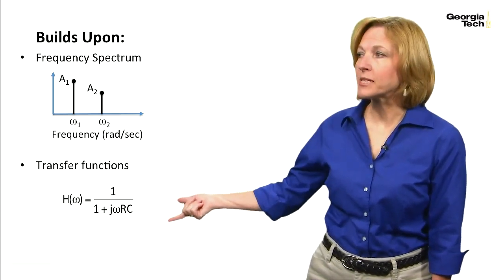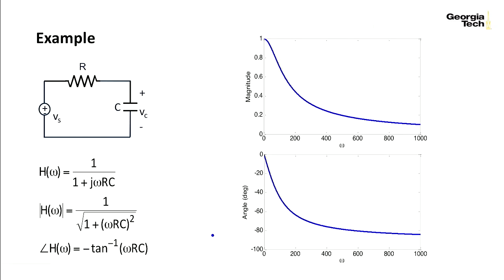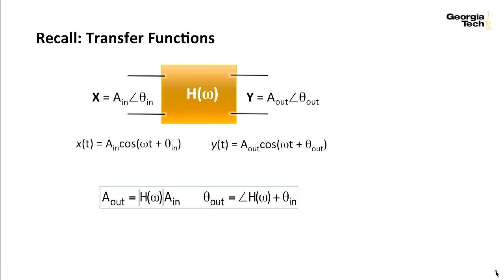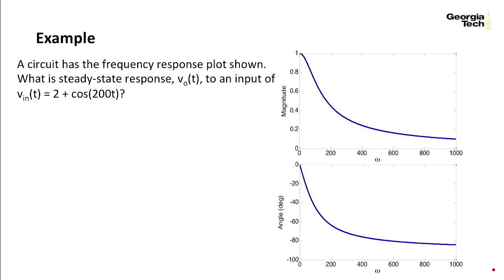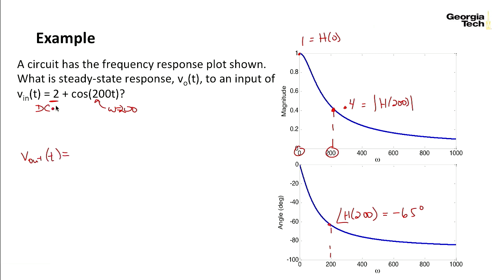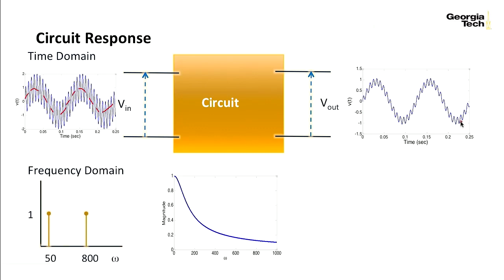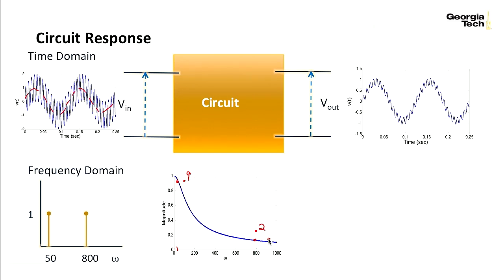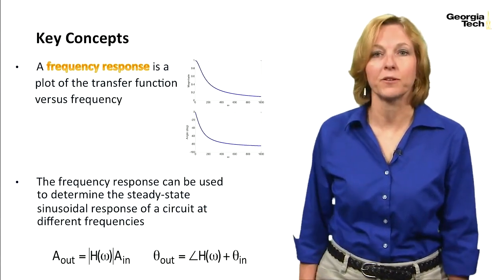2.4 Frequency Response: Linear - Linear Circuits 2: AC Analysis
Link to this course:
2.4 Frequency Response: Linear - Linear Circuits 2: AC Analysis

This course explains how to analyze circuits that have alternating current (AC) voltage or current sources. Circuits with resistors, capacitors, and inductors are covered, both analytically and experimentally. Some practical applications in sensors are demonstrated.

This course is very helpful to the students like us.I have learnt different topics which wasn't learnt perviousl...Highly Recommended,Dear Madam, please provide the solutions for the assignment questions for knowing the method of solving you approach. Thank You

2.4 Frequency Response: Linear - Linear Circuits 2: AC Analysis